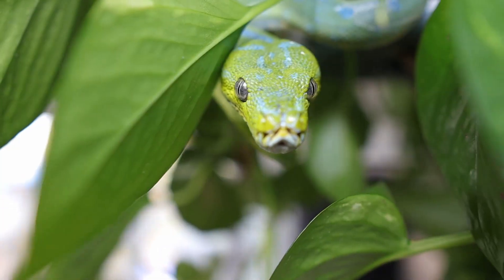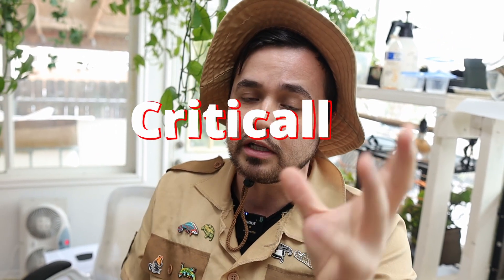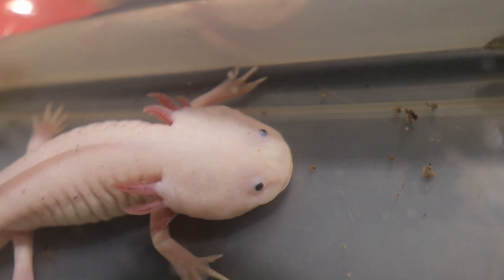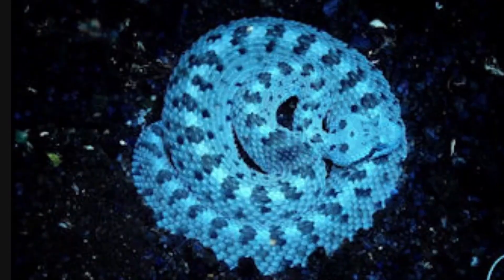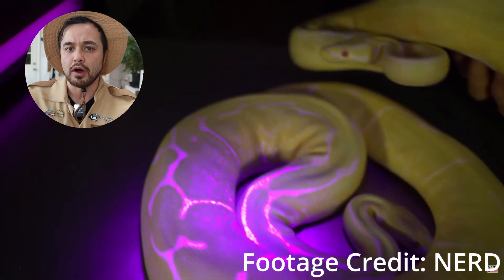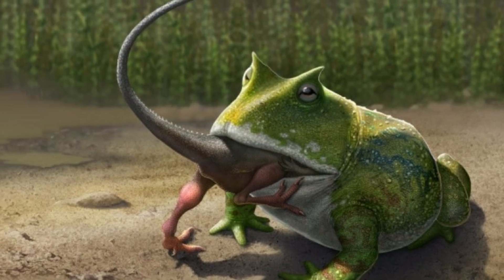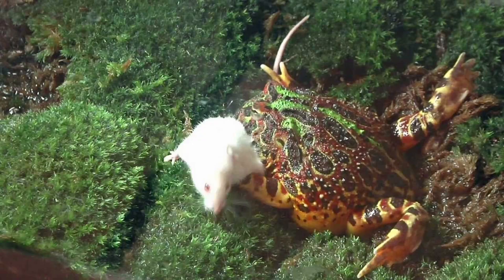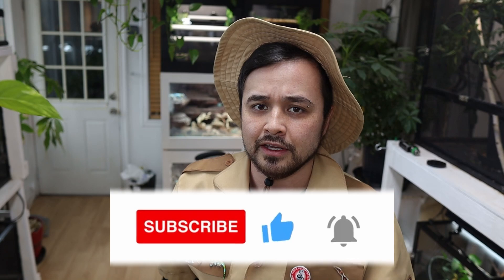10 Reptiles & Amphibians That Glow In The Dark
10 Reptiles & Amphibians that glow in the Dark!

List of the animals with this extraordinary ability.

1. Hawksbill sea turtle
2. Chameleons
3. Axolotl
4. Alpine Newt
5. Rattle Snake
6. Ball Python
7. Pumpkin Toadlet
8. Polka Dotted Tree Frog
9. Cranweli Pacman Frog
10. Web footed Gecko

*Note* I wanted to mention that after I recorded this video and uploaded it I made an Error. I meant to say "Biofluoresce" instead of "Bioluminescence" Please excuse me as I'm human too!

Here are links to my recording gear that I use.

sigma art 16mm 1.4 lens for canon.
Spare batteries for camera
Camera Bag
K&F Tripod (Really amazing tripod)
Studio Light
Rode Go wirelles 2 microphone